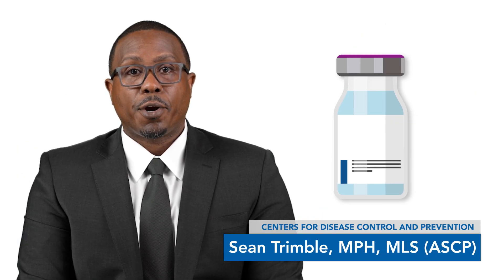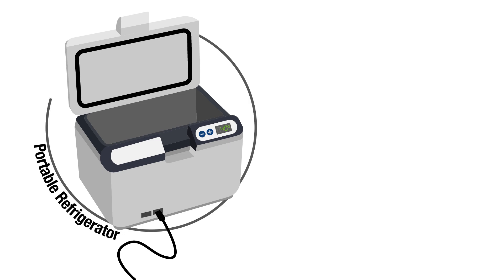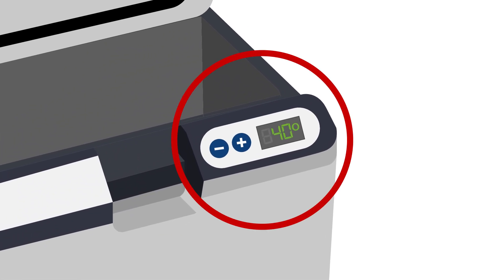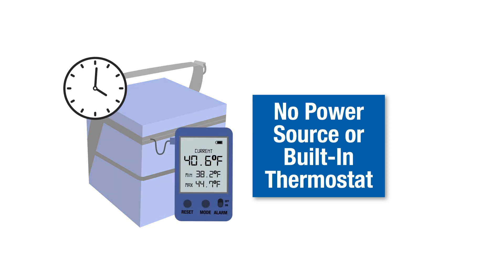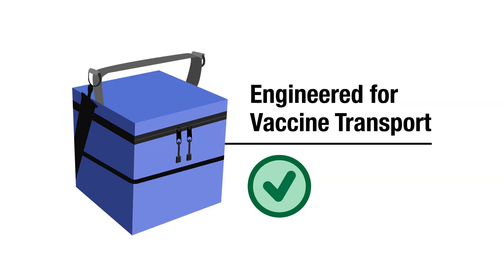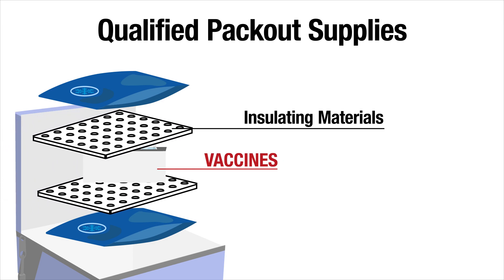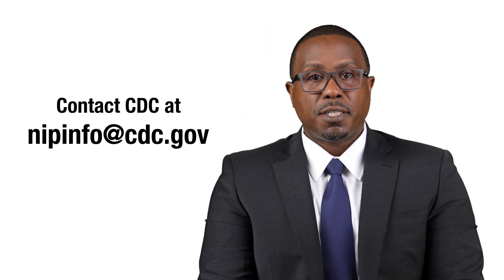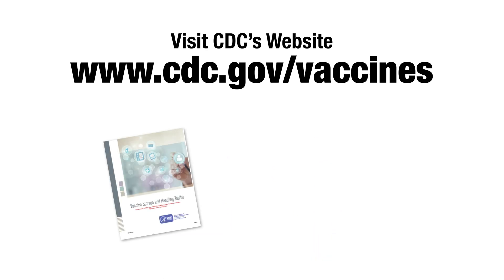What is a Qualified Container for Vaccine Transport?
In this educational video developed with the Public Health Foundation, you’ll learn how qualified containers and pack-out supplies are used for vaccine transport.

for more training and resources to support your vaccination efforts, including the Vaccine Storage and Handling Toolkit Pink Book and You Call the Shots web-based trainings.